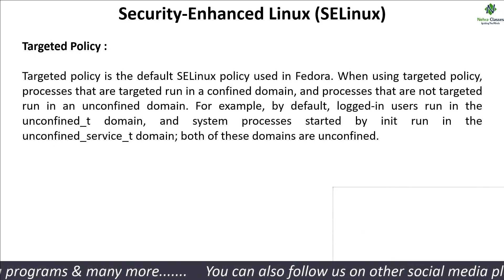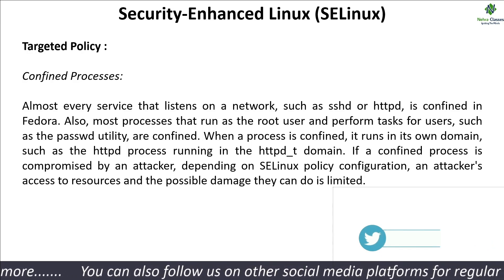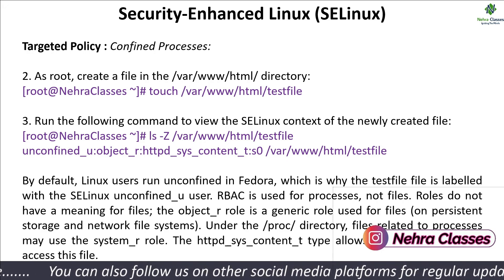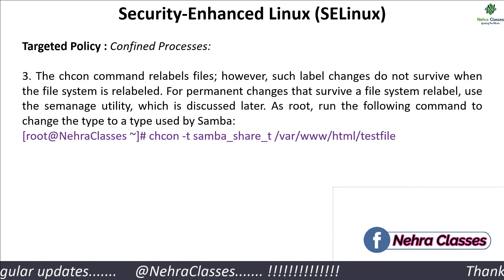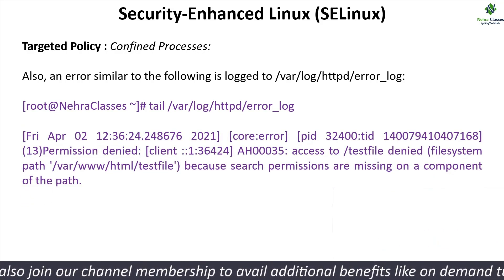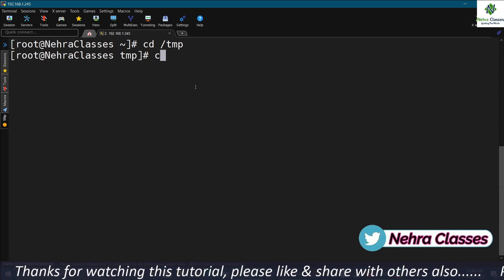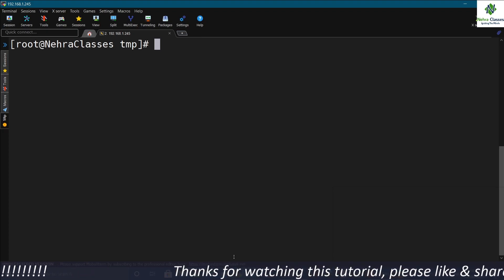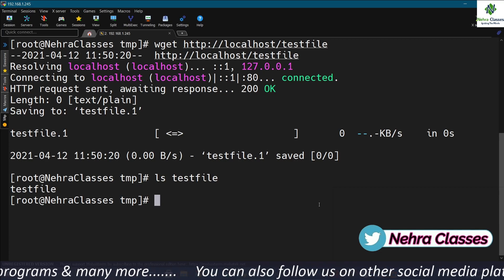Live Linux Training (RHCSA+RHCE) For Members | Session-51 | SELinux - Part 3 (Targeted Policy)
Live Linux Training (RHCSA+RHCE) For Members | Session-51 | SELinux - Part3 (Targeted Policy)